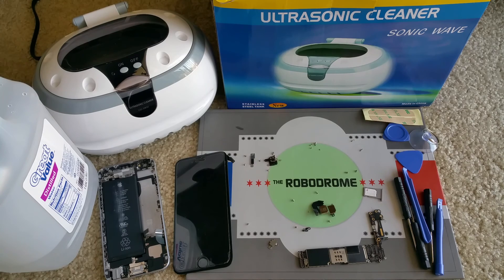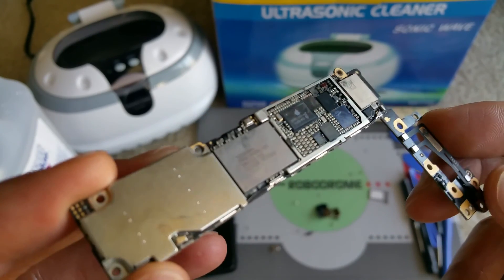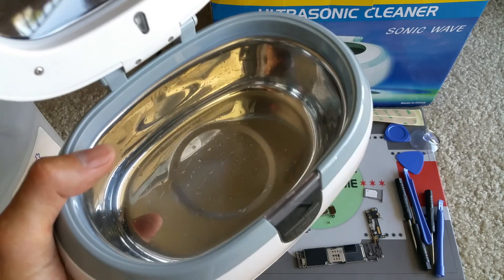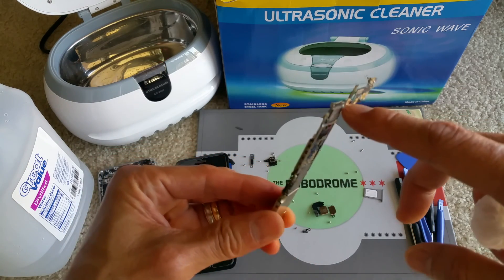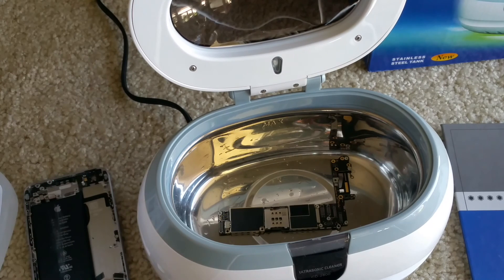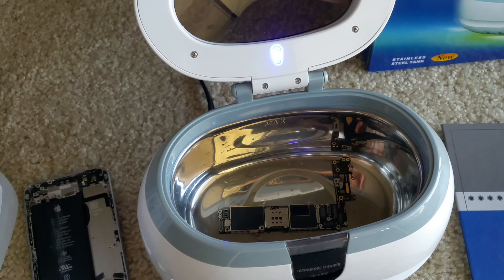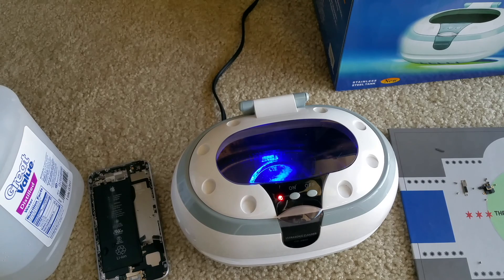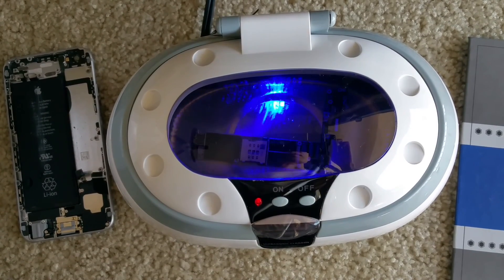Close-Up On How to disassemble water damage Apple iPhone 6 6s Part 4 2016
Correct & Right Way On How To Clean Apple iPhone 6 6s IC Chip Board/Mainboard/Motherboard/Logic Board Or All Of Other Brands!!! Must See & Watch To FIX Your Water Damaged On Apple iPhones, Motorola, LG, HTC, Huawei, XiaoMi, MeiZu, Sony, Nexus, ZTE, ASUS, Nokia, Microsoft, HTC, OPPO, Alcatel, Blackberry, OnePlus, BLU, VIVO, ACER, Lenovo, GoPro, and etc.!

*DO IT AT YOUR OWN RISKS! Not Liable For Any Damages To Your Apple iPhone 6 & 6s!!!